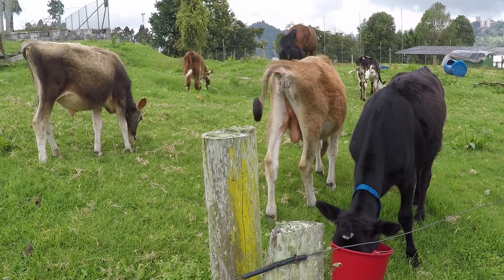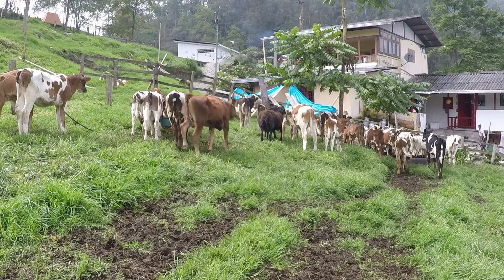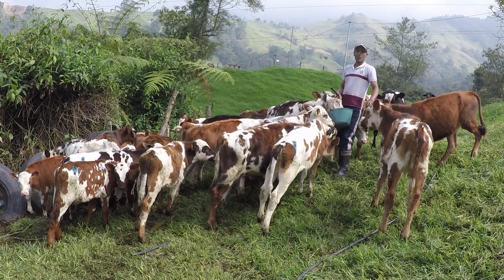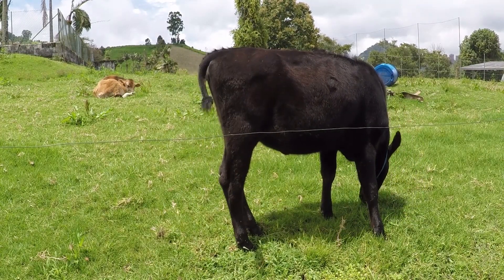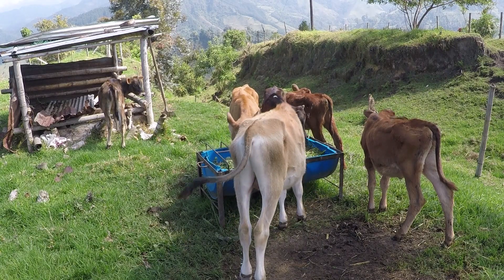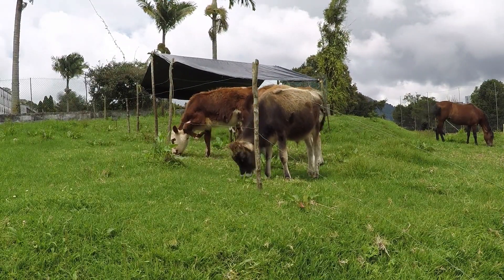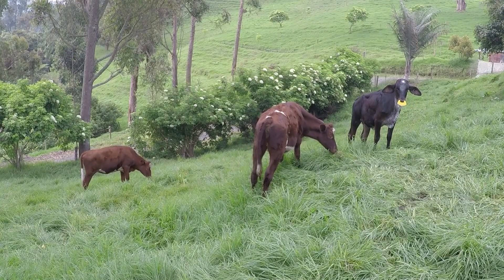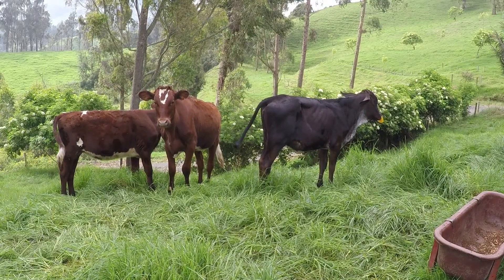LEVANTE DE TERNERAS EN POTRERO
UNA FORMA NUEVA MANEJO DE LEVANTE DE TERNEROS QUE FUNCIONA Y PUEDE SER ÚTIL PARA ESTABLECER EN TU GANADERIA.. DE ESTA MANERA SEGUIMOS TENIENDO MÁS OPCIÓN EN EL LEVANTE DE TERNEROS..